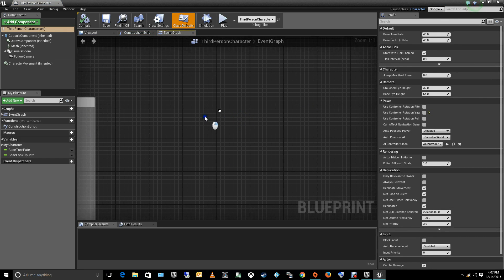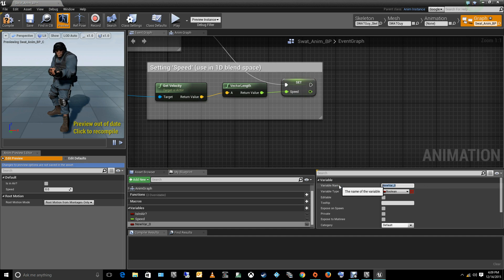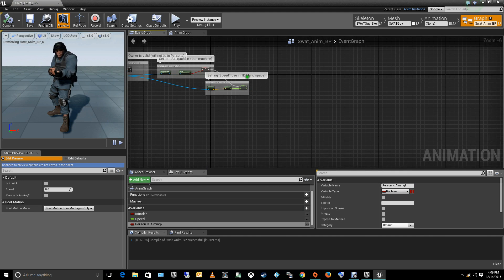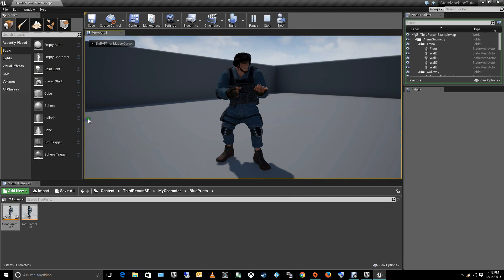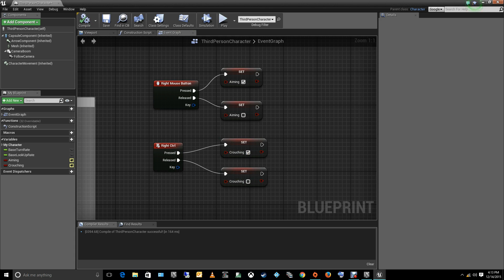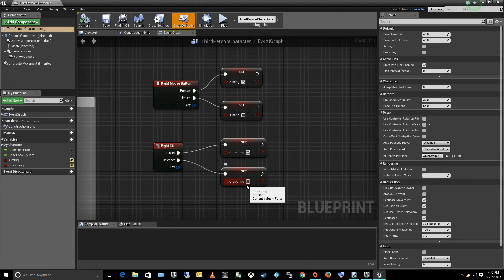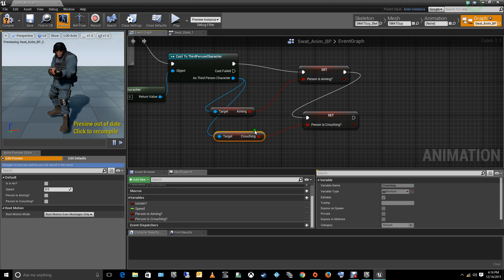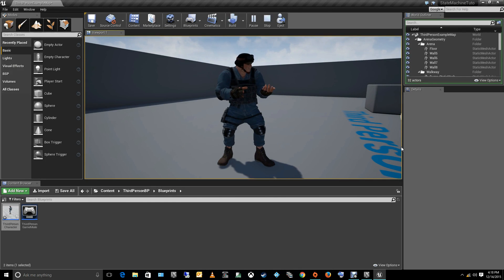Unreal Engine 4.10.1 Tutorial - Apply or Setup Aim / Crouch Animation to State Machine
Welcome to another tutorial of Unreal Engine 4.10.1 . On this tutorial we will learn how to add the character aim and crouch animations to the state machine for use in the Unreal Engine in a blueprint animation.

Download Link for Mixamo Character - TEST PURPOSES ONLY PLEASE, IF NOT, DO NOT DOWNLOAD AND DO NOT USE.